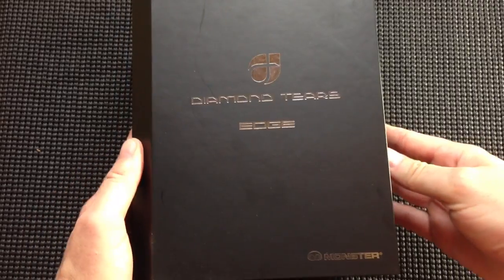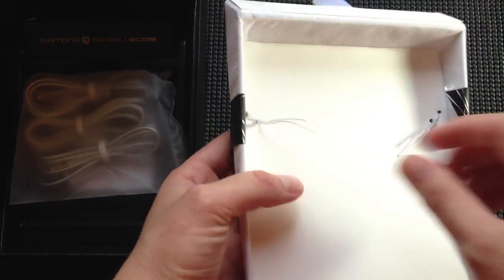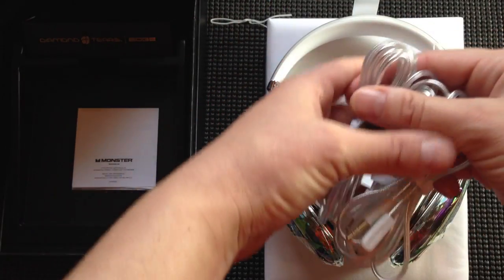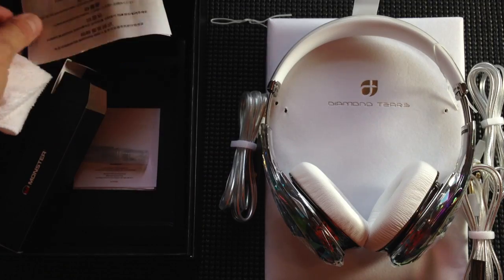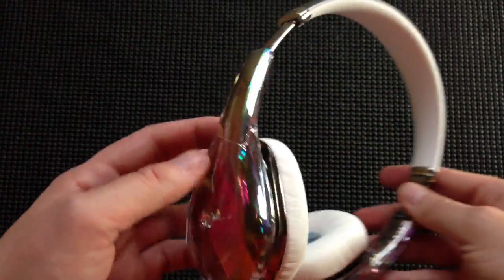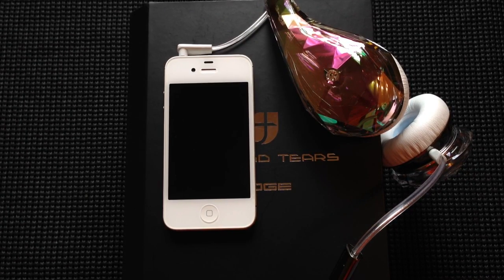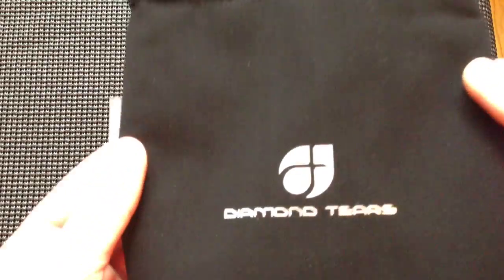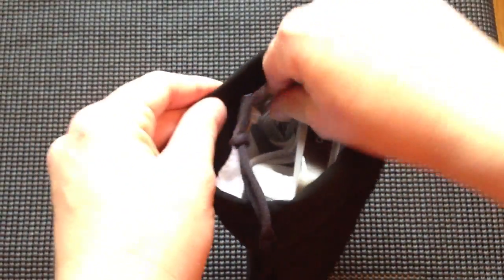Diamond Tears Edge by Monster On-Ear Headphones (Crystal) Unboxing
I must remind you, Diamonds are a girls best friend, and they will be yours too! I picked   mine up at Amazon and I paid $265 when Best Buy had them for $299!!

"Music with the clarity of diamonds" - Monster
More from the Monster site--
Multi-talented engineer, songwriter, producer and actor JYP in collaboration with the technology experts at Monster, has created a headphone that's world-class in both sound and design. Diamond Tears by Monster are high-definition on-ear headphones that let you hear your favorite songs just as the artist created them in the studio.

NOTE the opening photo is a photo on the box, not a copy righted photo stolen from the web! LOL

Enjoy Unlimited Streaming of Thousands of Movies and TV Shows